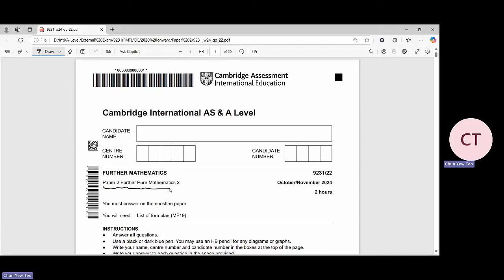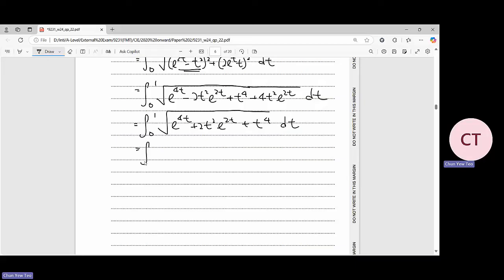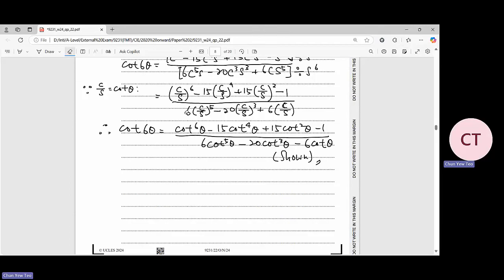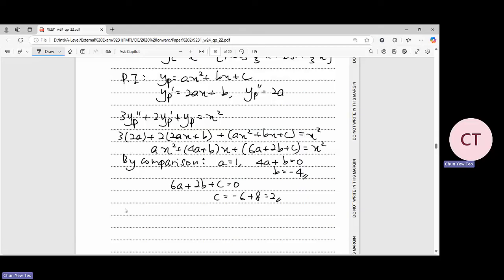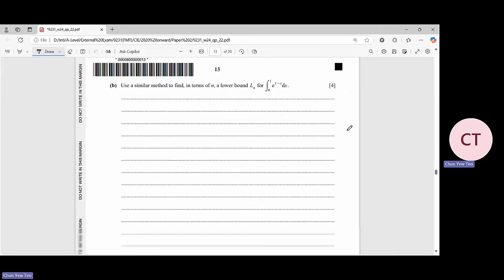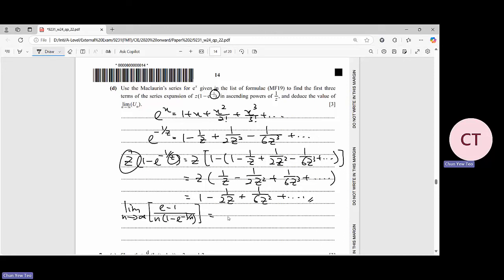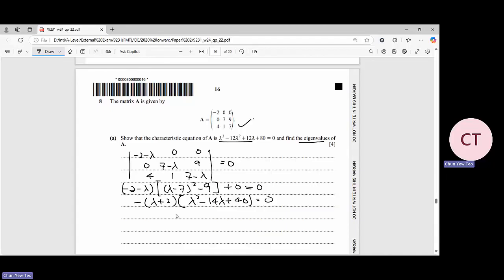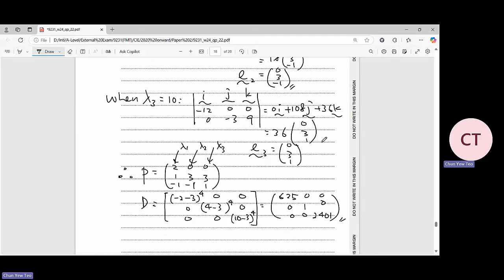9231/22/O/N/24 CAIE A-level Further Pure Mathematics 2 Solution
9231_w24_qp_22
9231_w24_ms_22
9231_ON24_P22
9231/22/O/N/24

00:00   Question 1
01:32   Question 2
06:01   Question 3
09:19   Question 4
20:10   Question 5
28:25   Question 6
40:13   Question 7
46:13   Question 8